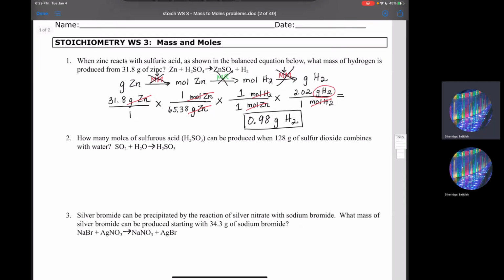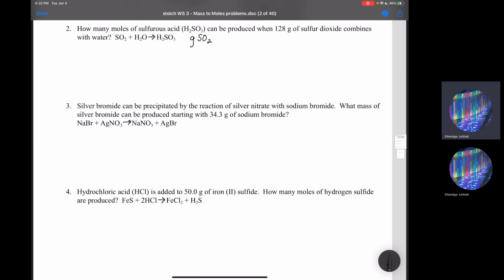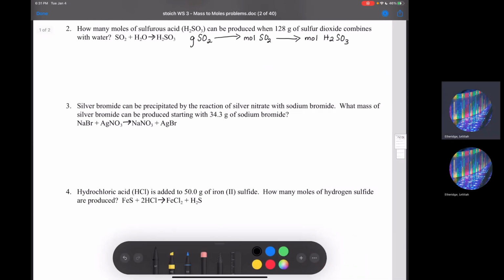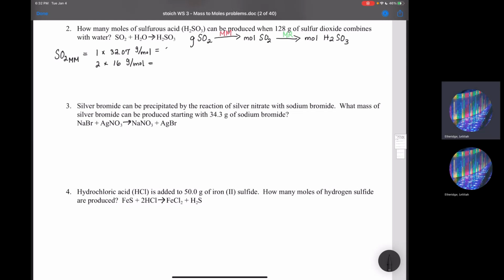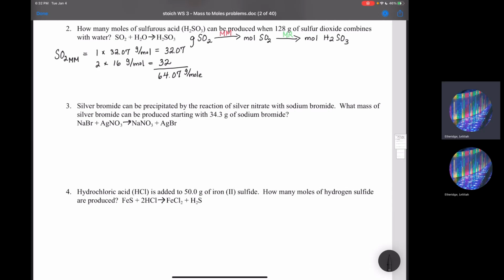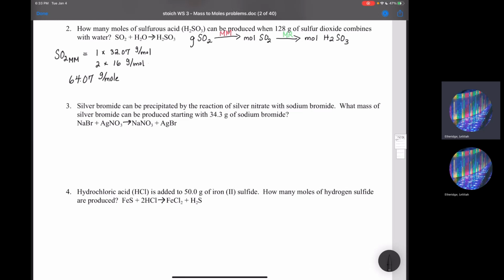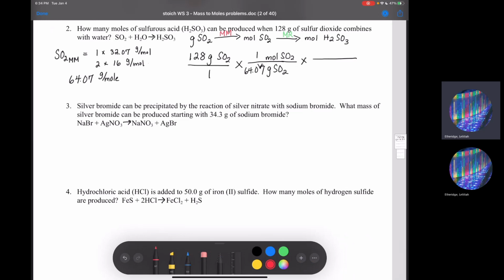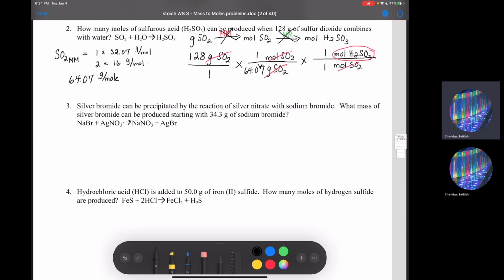Stoichiometry WS 3 Mass to Mole Video Help Prb 2